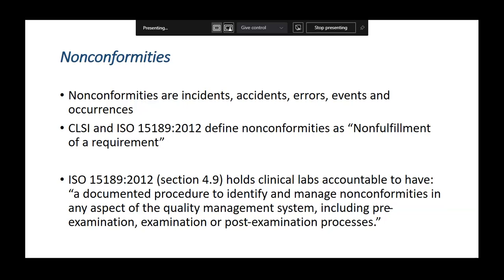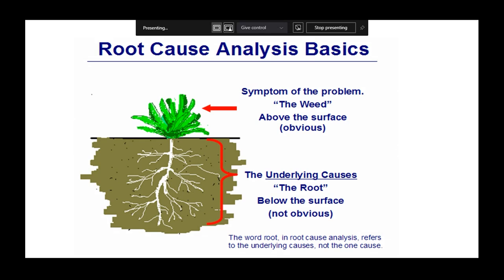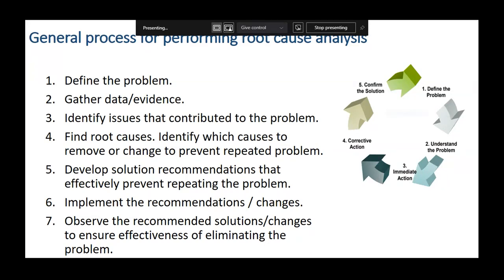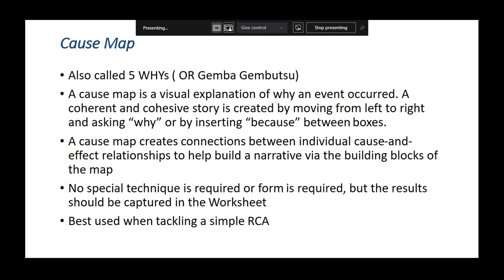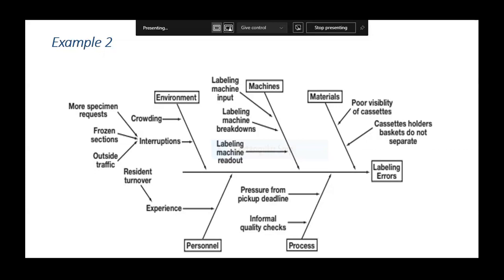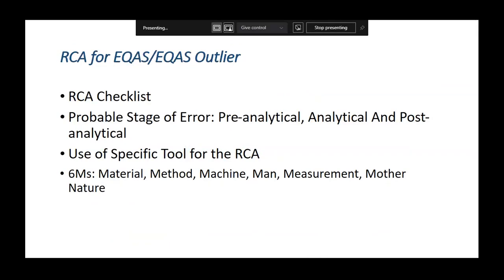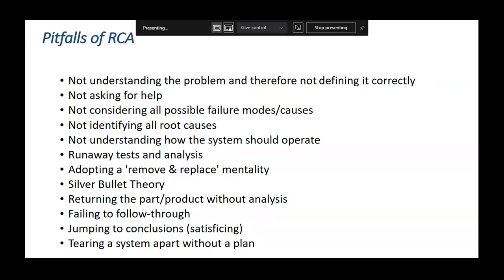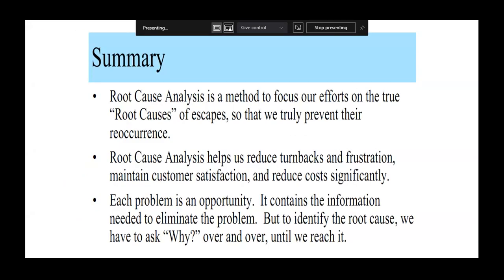Root Cause Analysis - Listen to IQC and EQAS Outliers: CLP-2021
A session on "Root Cause Analysis - Listen to IQC and EQAS Outliers" by
Dr. Mahesh Hampe,
Laboratory Director, LifeCell Internaltional, Chennai
NABL Technical Assessor

held in
1st Certificate Course on Clinical Laboratory Practices: A Quality Approach 2021